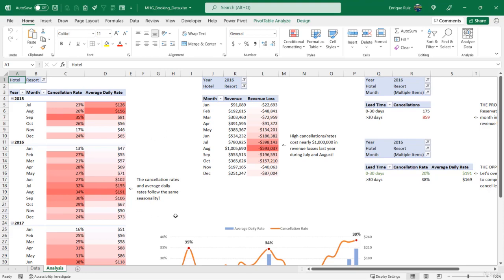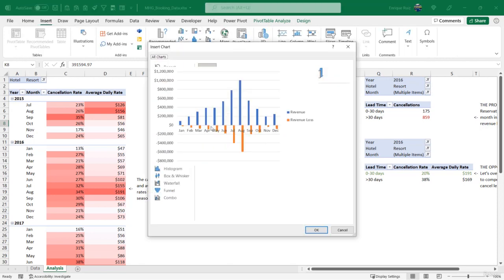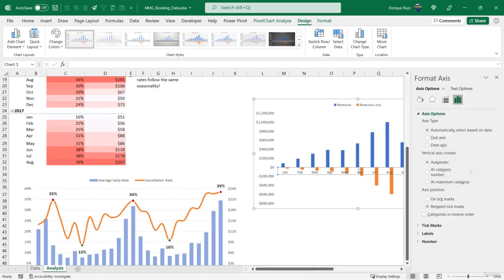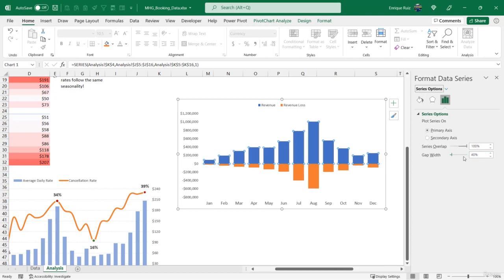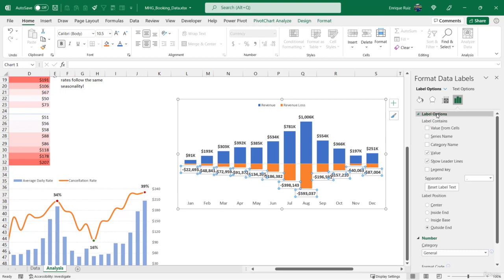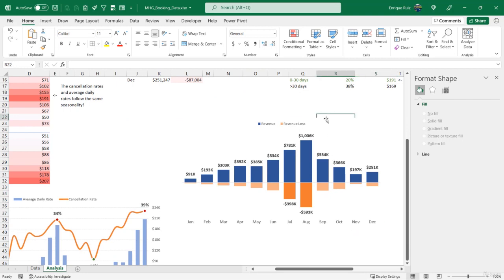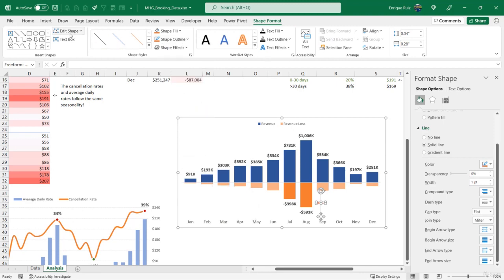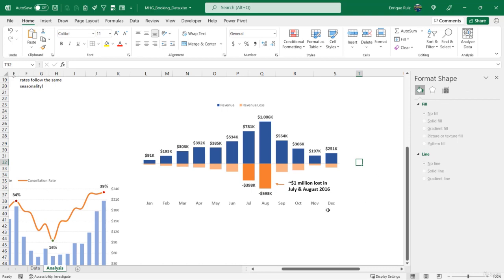Contrasting Gains & Losses with a Column Chart